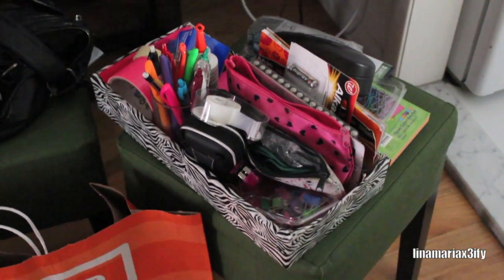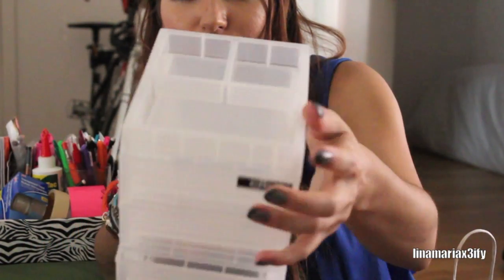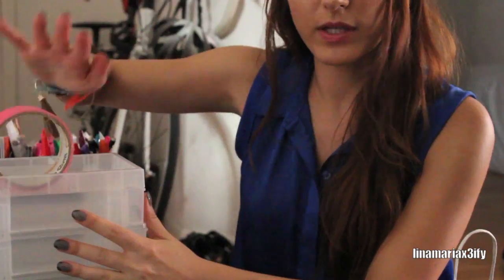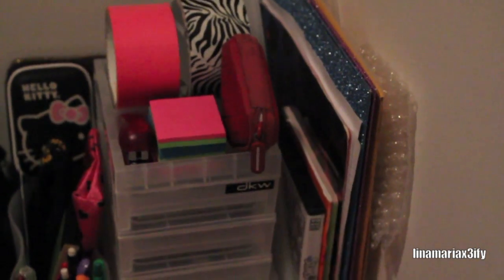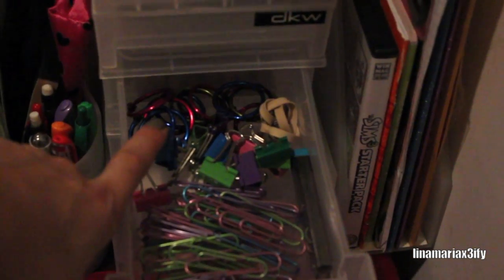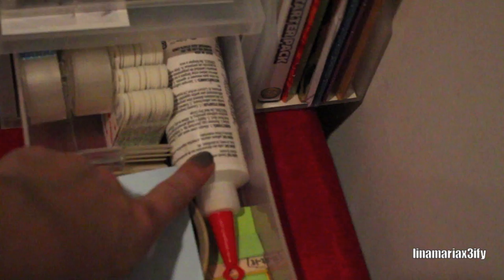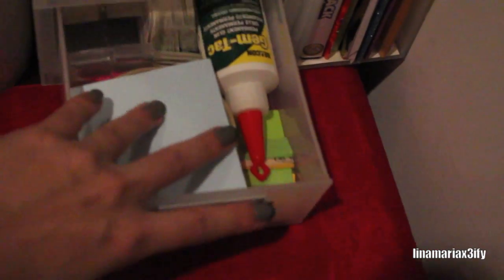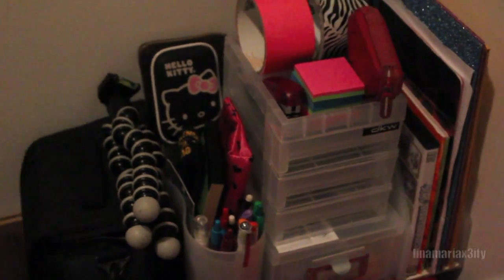Desk Organization Ideas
Craft Storage

☆ FINDS: linamariax3

Support my sister's channel! People are starting to say that we'r'e the next Elle and Blair Fowler! Check her out, and maybe you'll agree!

☆ DAILYLOOK (discounted price off of an outfit every day) 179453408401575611

Things mentioned: babaitsanne bbeautymarkd beautypolice101 belle leigh c0ok1emonster christendominique kandeejohnson christina rose d0rk91 fiercefelinechic gettingpretty iamjustamakeuplover krazyrayray liquidlinerlover lovinglaurenx madeyewlook magnoliaax33 makemeblush02 makeupbyal makeupbyleinabaaby makeupbysona marina her msroshposh naseemdelan sarahxweave start2finishmua thatgirlshaexo thefancyfacedxo theforeverglamorousxo vegas nay xxmakeupiscoolxx beautyliciousinsider charismastar